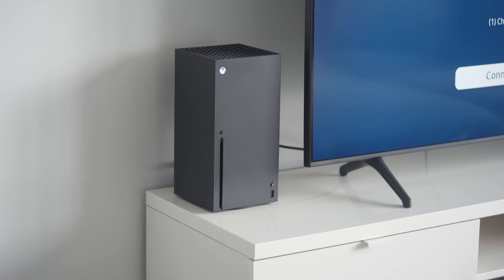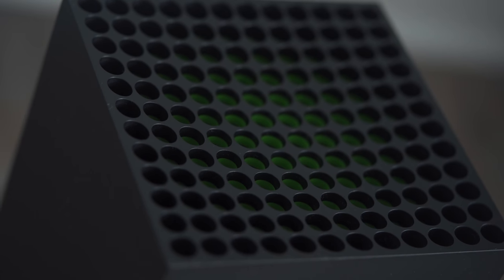Xbox Series X Unboxing + First Impressions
Unboxing the new Xbox Series X along with giving my first impressions of the next gen console as a casual gamer.

Video Timestamp for the 5 Reasons Why:
00:00 - Unboxing
3:43 - Creamy Xbox B-Roll
4:14 - Series X First Impressions
6:53 - Controller First Impresions
7:28 - Outtro

As always, have a great week and God bless.

Desk Setup & Other Tech:
Monitor: Monitor

Dell XPS

Desk Lamp